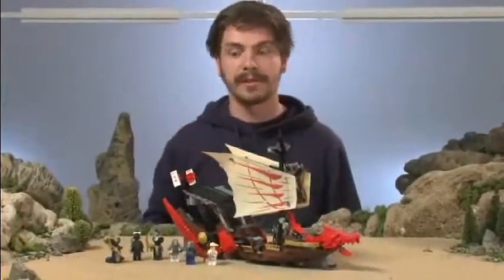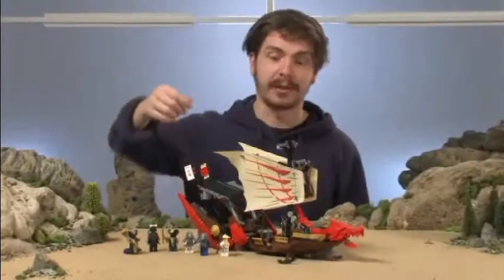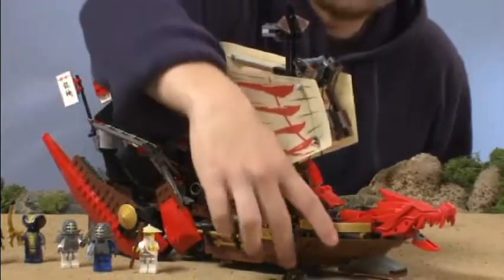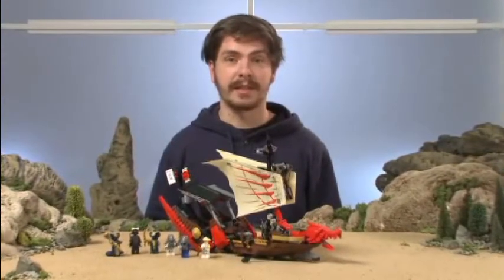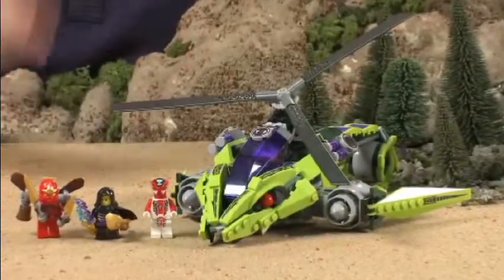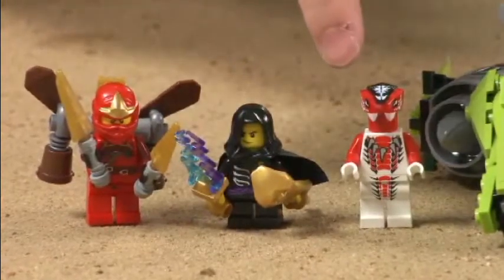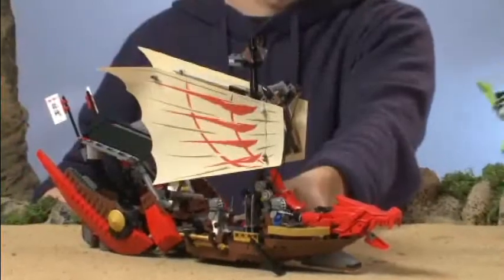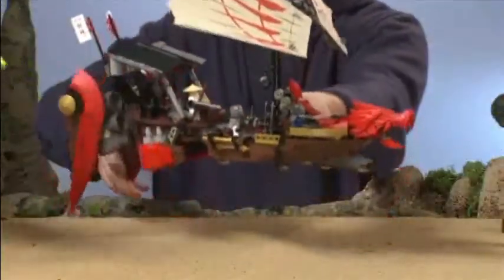LEGO Ninjago 9446 Destiny's Bounty